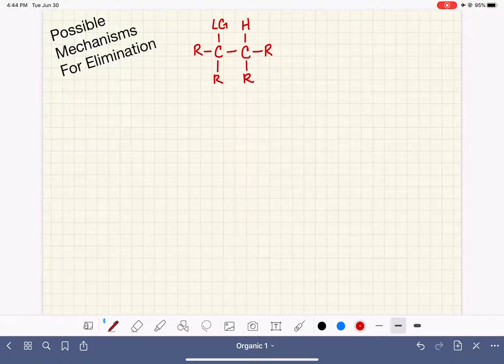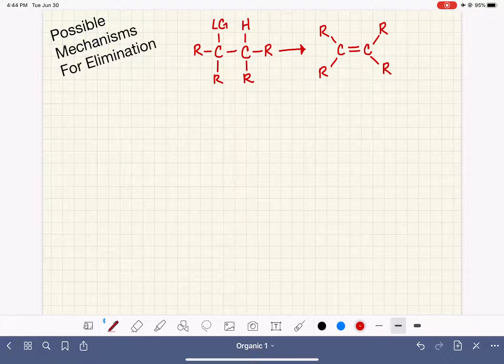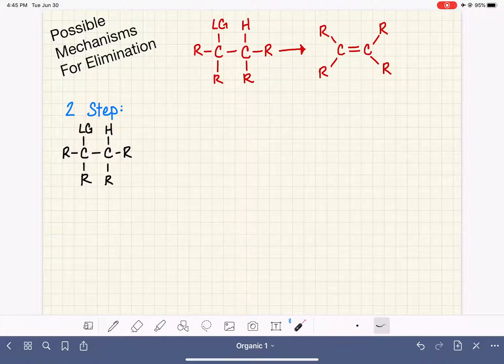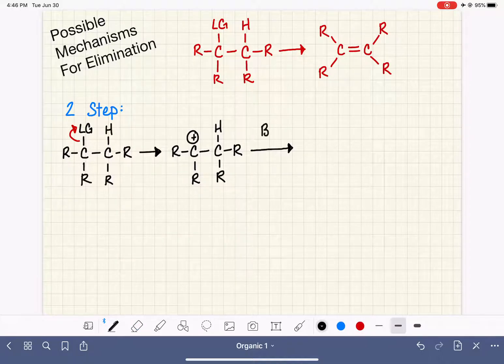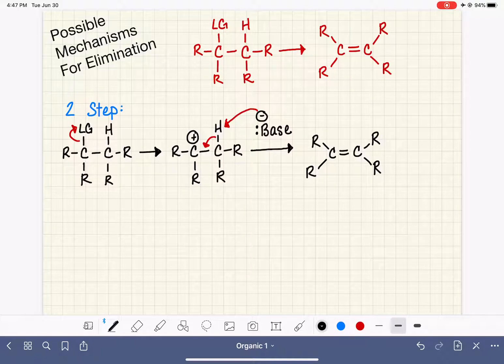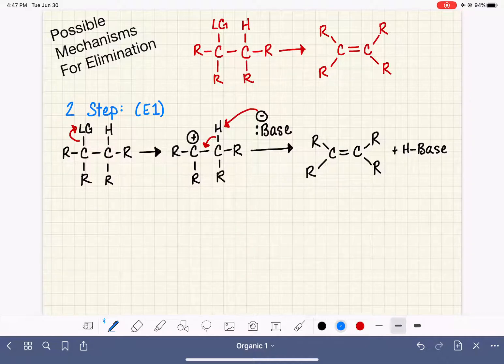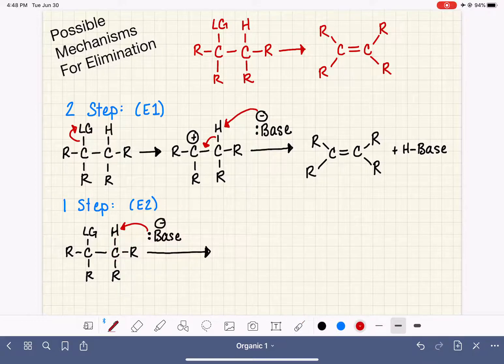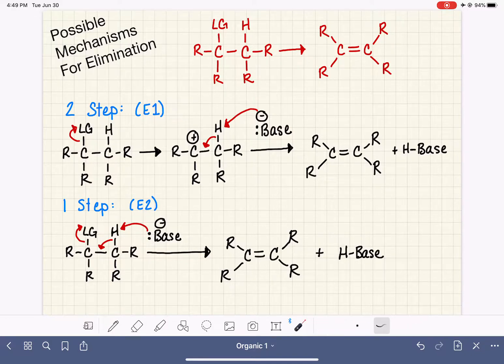78: Possible mechanisms for elimination (E1 and E2)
An overview of the two possible mechanisms, E1 and E2, for elimination